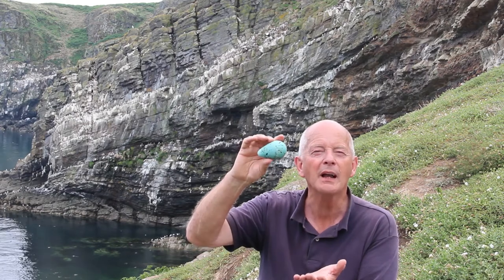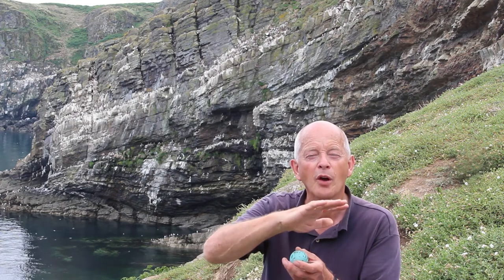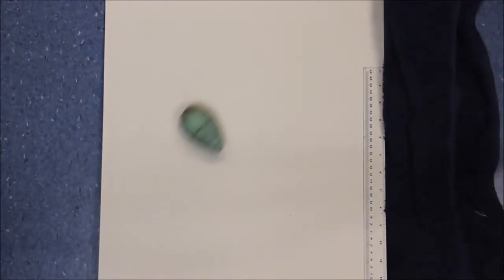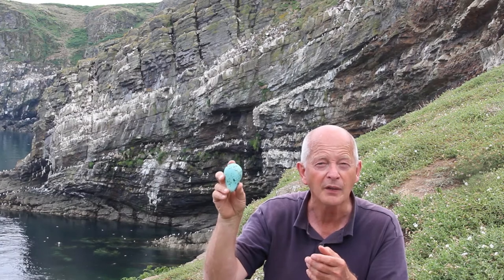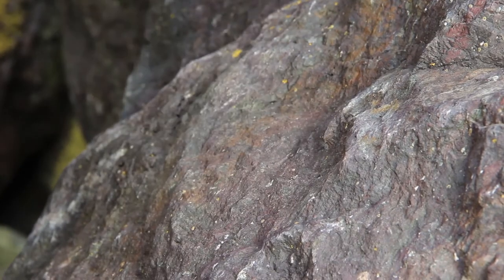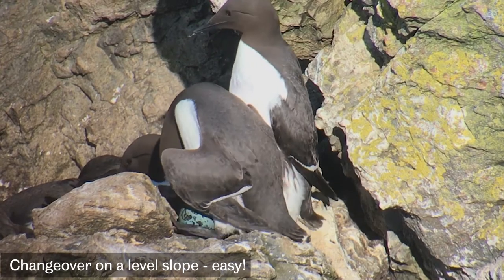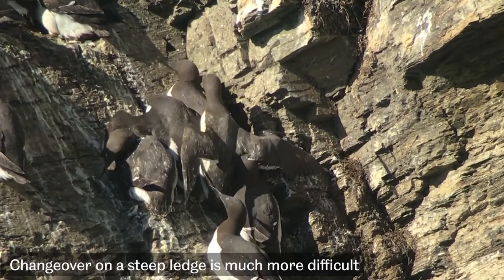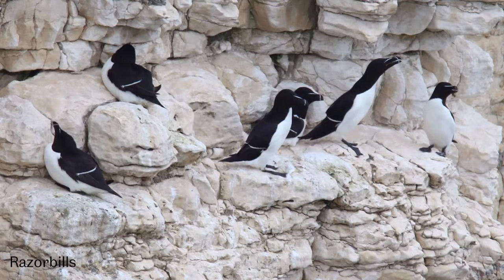Professor Tim Birkhead talks about 'the point' of a Common Guillemot Egg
Birds show tremendous diversity in the shape and size of the eggs they produce. Such diversity has intrigued researchers for over a century and there has been a recent resurgence in studies investigating why this egg size and shape diversity has occurred.

Professor Tim Birkhead from the University of Sheffield here discusses some research work examining the adaptive explanations for the shape of the Common Guillemot egg: an egg noted for it's extreme pointed shape.

To find out more about Professor Tim Birkhead and his research interests,